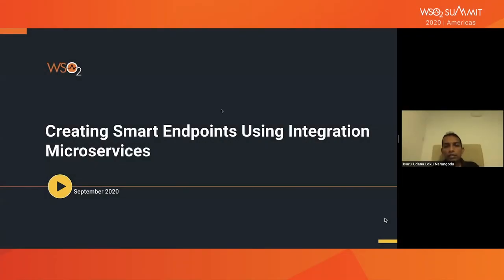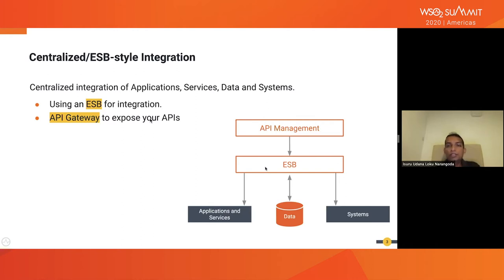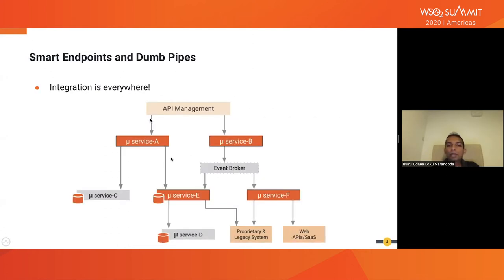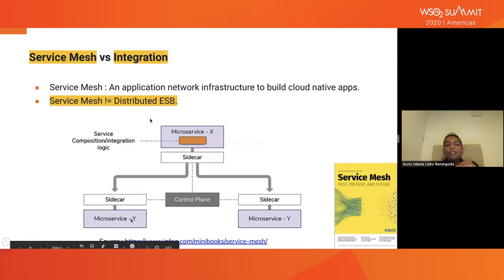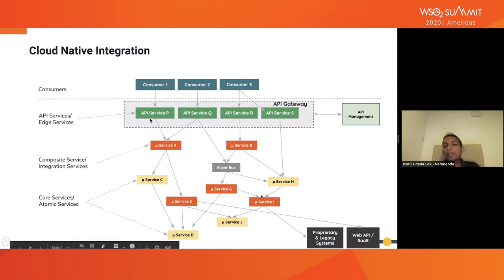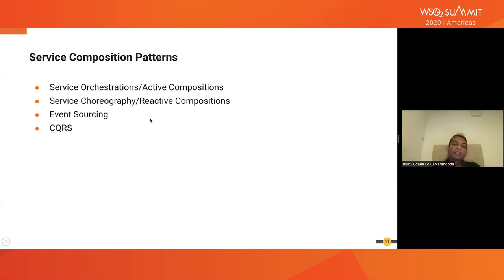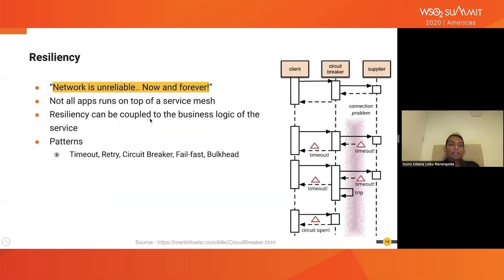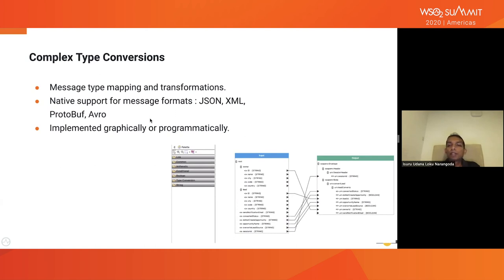Creating Smart Endpoints Using Integration Microservices, WSO2 Summit 2020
As microservices-based applications are inherently distributed, the integration of microservices is becoming one of the hardest things when realizing microservices architecture. Rather than using a conventional centralized ESB for integrating services, microservices are integrated based on the smart-endpoints terminology, where all the smarts live at the endpoints while they are interconnected via a lightweight messaging infrastructure. These smart endpoints are often built as integration microservices on top of cloudnative integration technologies. In this session, Isuru will explore some key integration patterns for building integration microservices.